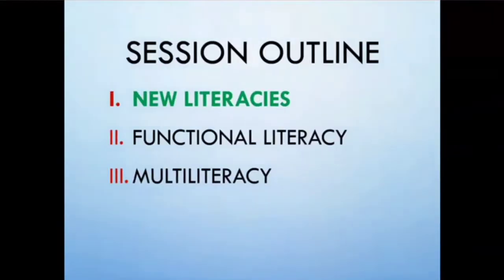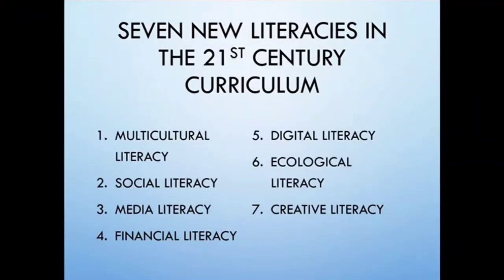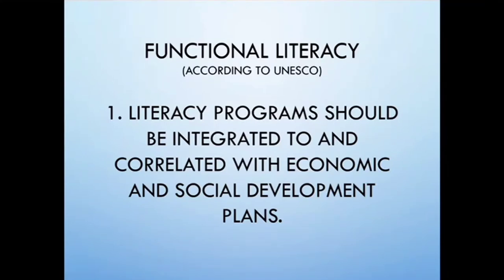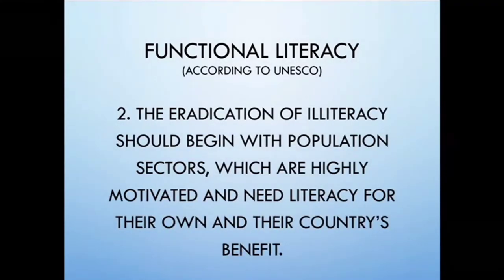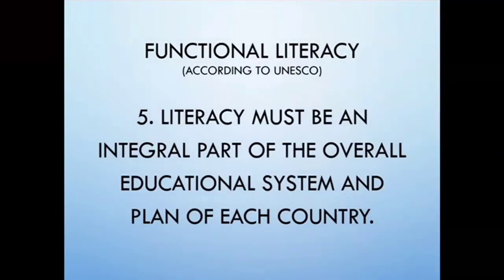TEACH EDUC 110: New Literacies and Functional Literacy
This video content is for teachers and aspiring teachers. The uploader acknowledges that the
content of the slides were sourced from the list of references cited in the presentation and gives full credit to those listed authors.

Moreover, Kapampangan was used as medium in some portions of the lecture having terms which may have rude meaning in other language (i.e. "pota" which means "mamaya" in Kapampangan)